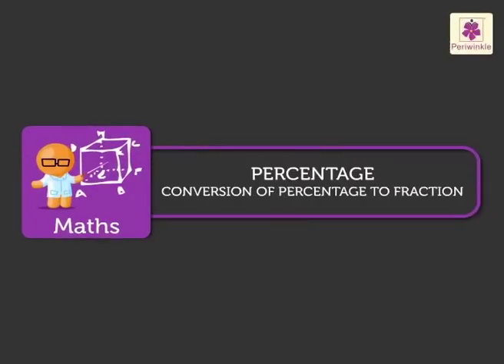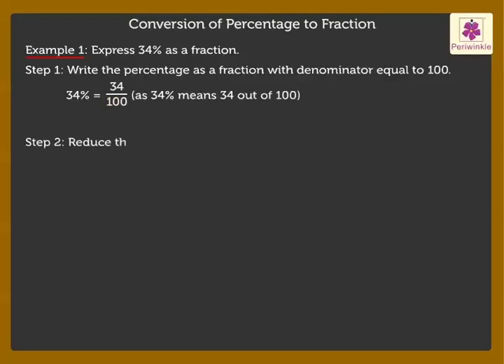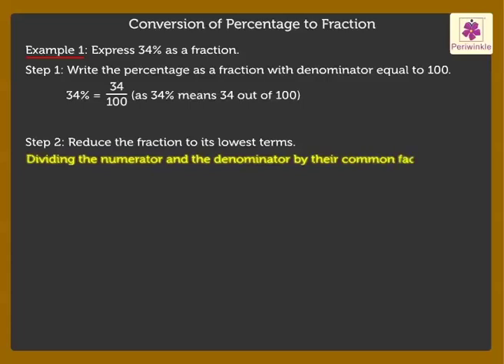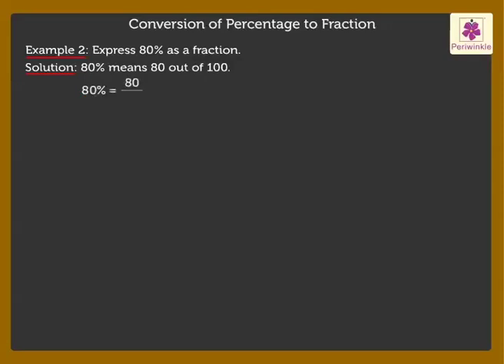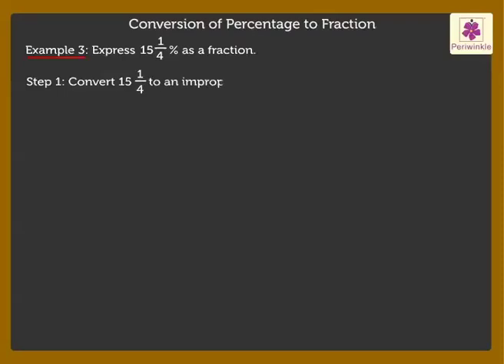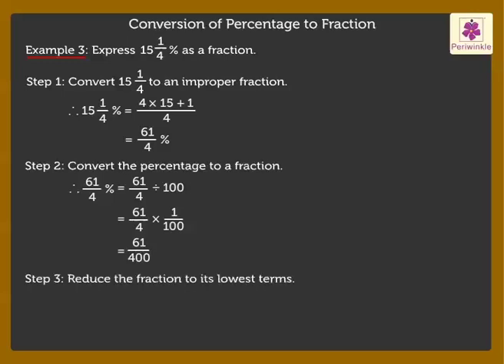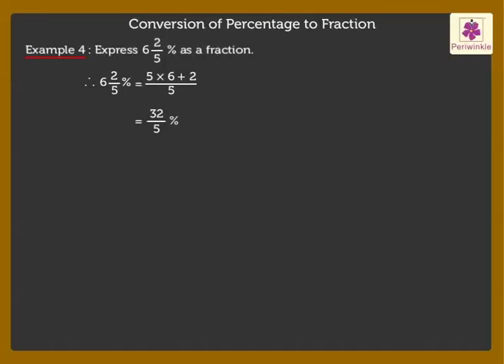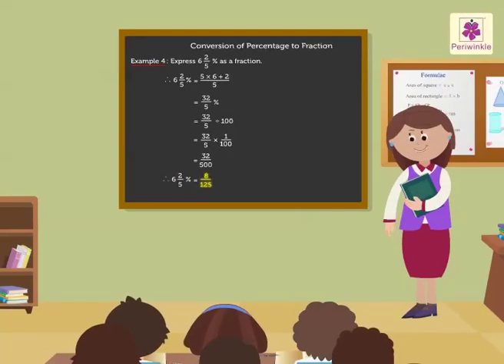Conversion of Percentage to Fraction | Mathematics Grade 5 | Periwinkle